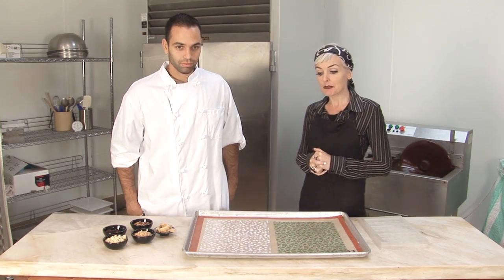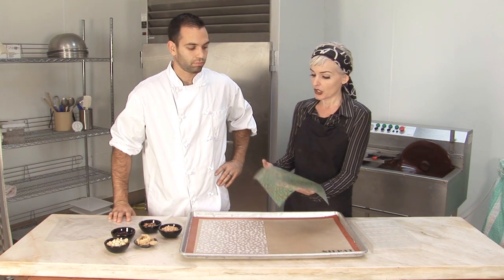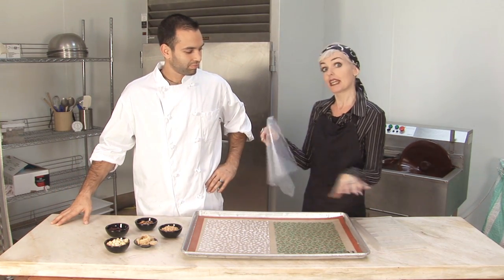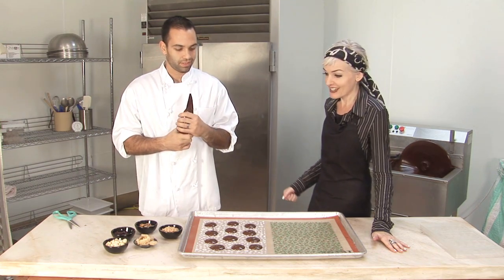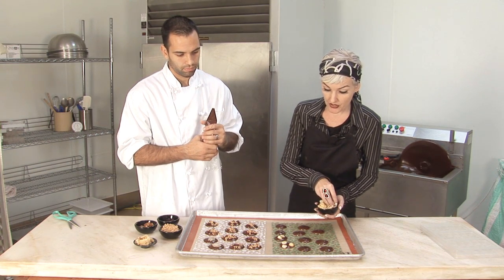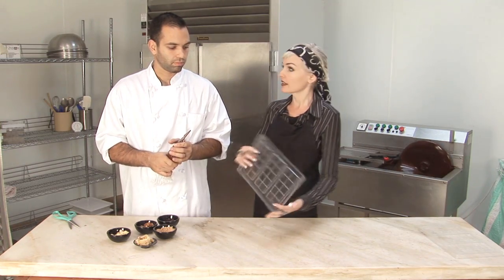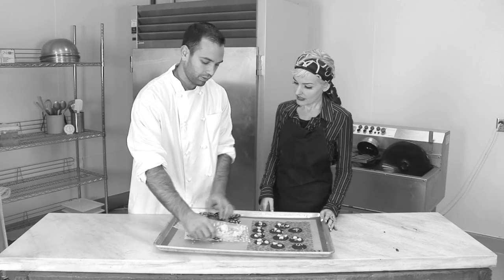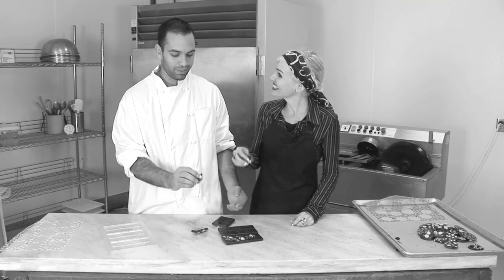Rockin' Chocolate Bars and Mendiants